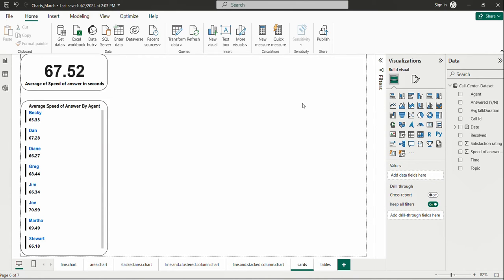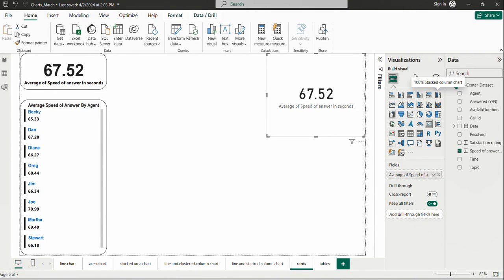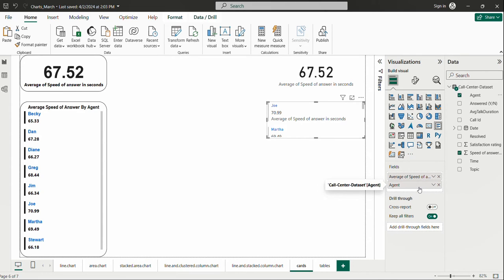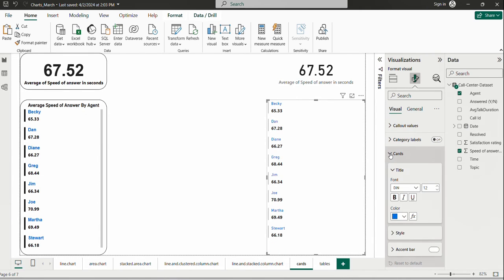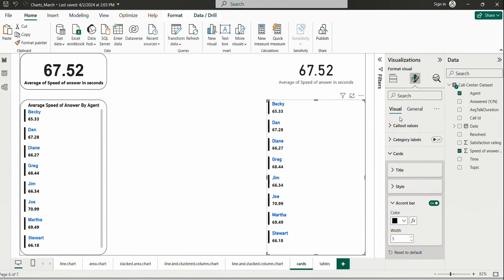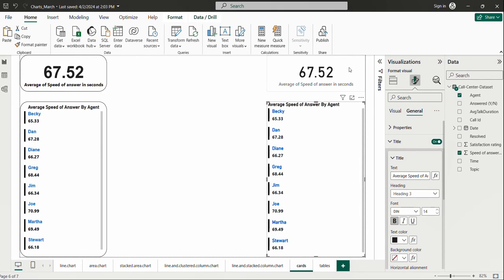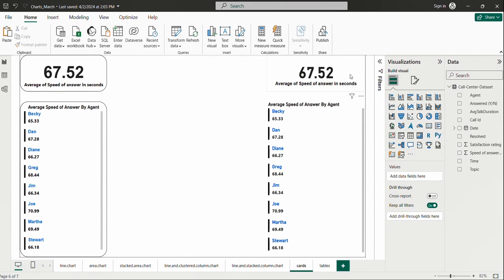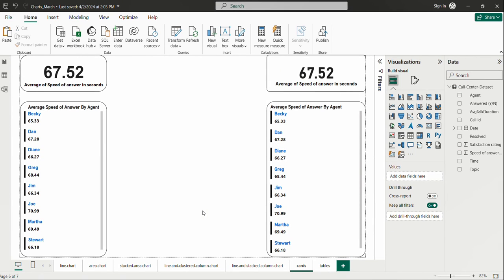How to Create a CARD or MULTI-ROW CARD in Power BI: Episode 11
Hello Friends!
In this video,I will show you how to Create a Card visual or Multi-Row Card in Power BI.
You will also learn how to perform some basic editing and customization of the cards.

Happy Learning!